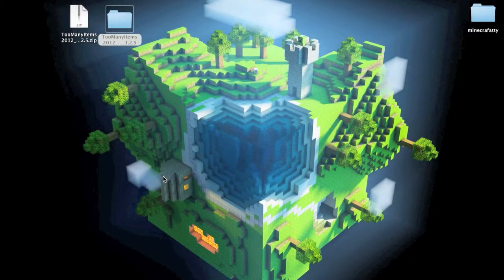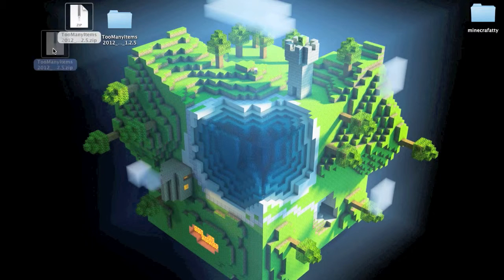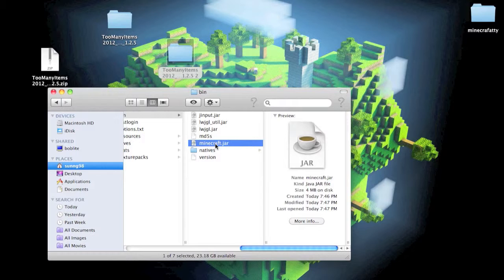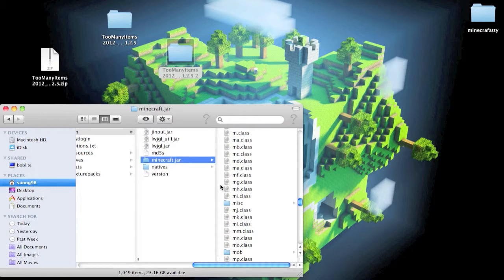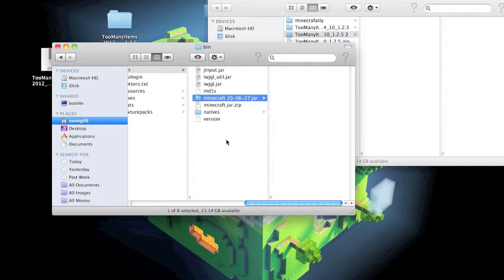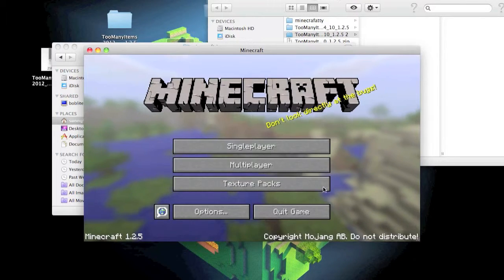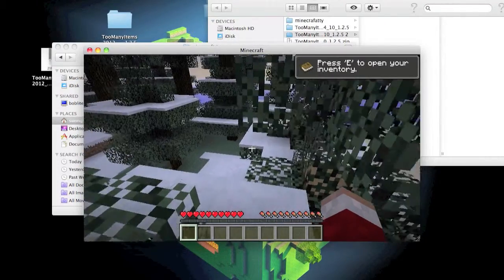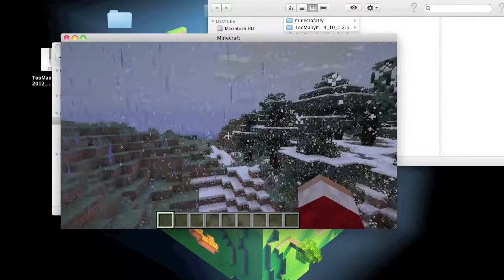Minecraft: How to install Too Many Items 1.2.5 (Mac)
Please tell me what you need help with on this mod or another one and ill see what i can do.